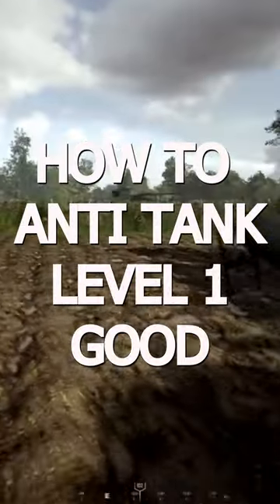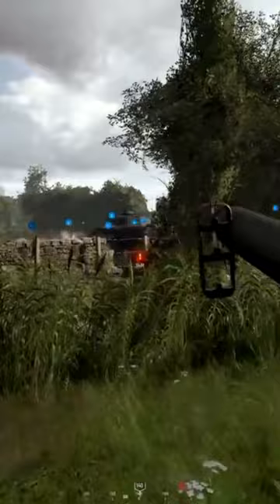How to Anti Tank (level 1) good - Hell Let Loose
How to AT (level 1) good
Part 1 of 3 of the AT series...all good advice